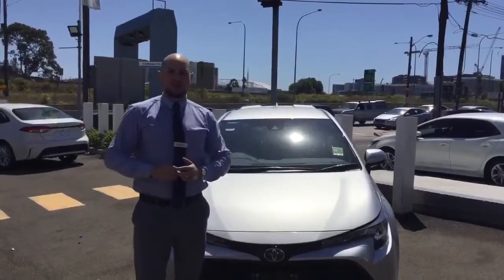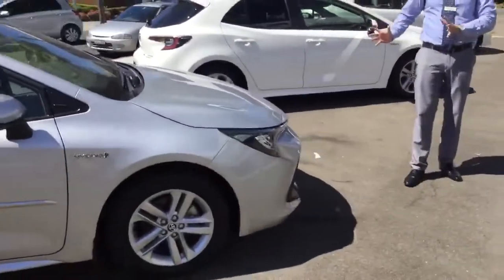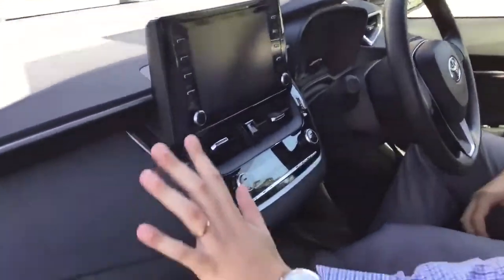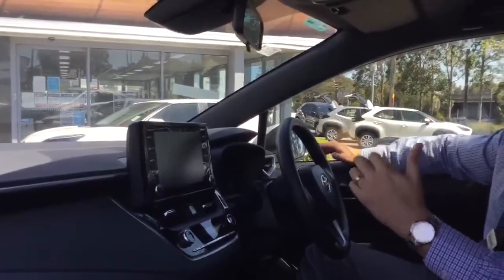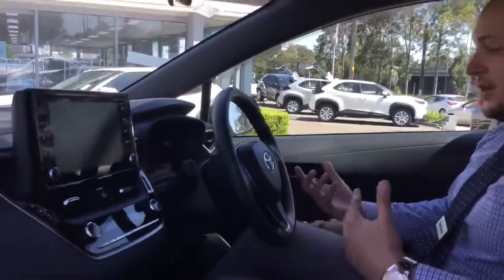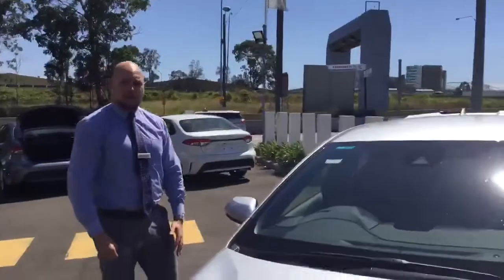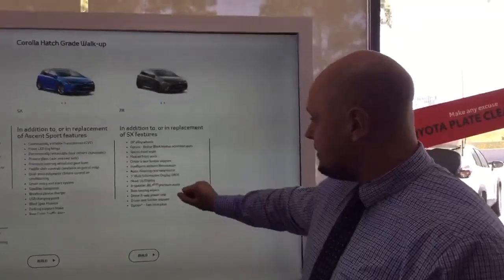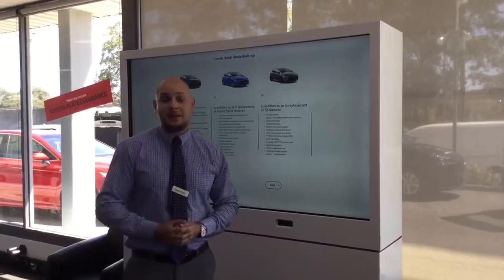Toyota Corolla Hatch | Phil Gilbert Toyota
RE-ENGINEERED FOR EXCELLENCE

In its all-new offering, the Corolla Ascent Sport Hatch Hybrid offers you the experience of a powerful petrol engine along with the convenience of Toyota Hybrid technology. With an in-line four cylinder DOHC with VVT-i and Hybrid Synergy Drive, the Corolla Hatch performs at 4.2l per 100km.*

Whether you go for a manual or an automatic, you can choose from a variety of colours ranging from Glacier White to Feverish Red. You can find us at:

LIDCOMBE
66 Parramatta Road
Lidcombe NSW 2141
Or
CROYDON
2 - 14 Parramatta Road
Croydon NSW 2132

Visit Phil Gilbert Toyota online or in person to learn more about our range of vehicles.
philgilberttoyota.com.au | 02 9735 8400 (Lidcombe) | 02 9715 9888 (Croydon)

*Actual fuel consumption may vary depending on driving conditions/style, vehicle condition and options/accessories fitted